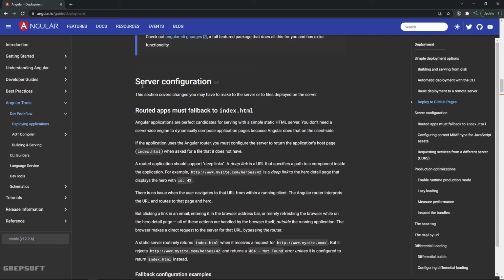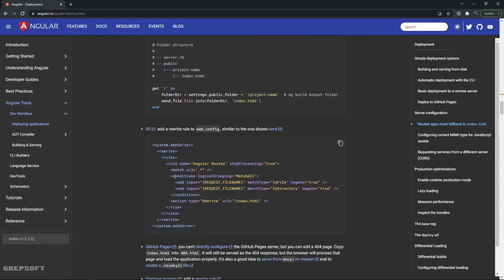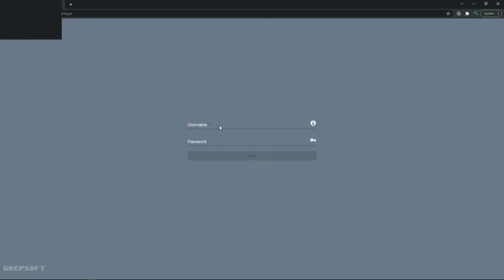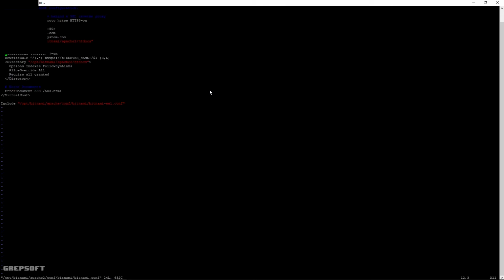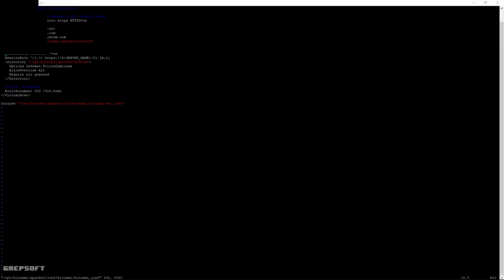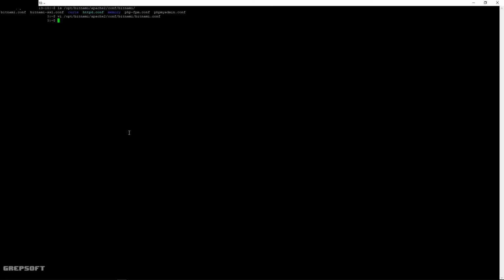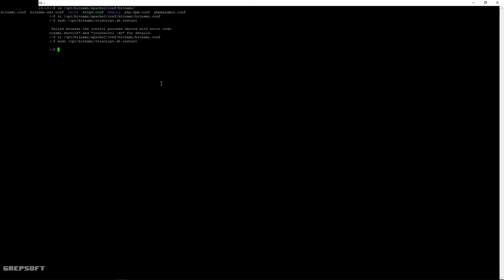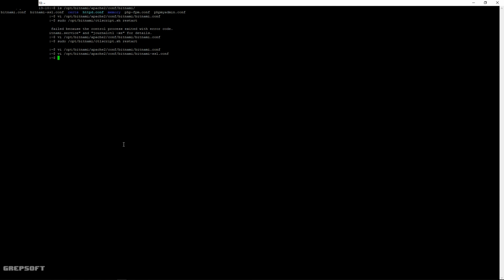How to Proper Redirect for Angular routes | htaccess | Apache server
You are using Angular route and tried to access a link but got Not Found? Watch this video to see how to configure your server for angular routes to work properly.

A lot of time and research goes into making these projects and if you enjoy the videos, consider supporting the channel as it helps me in creating more quality content: